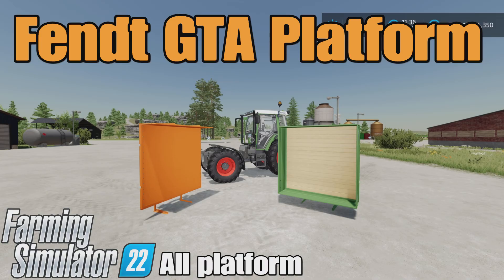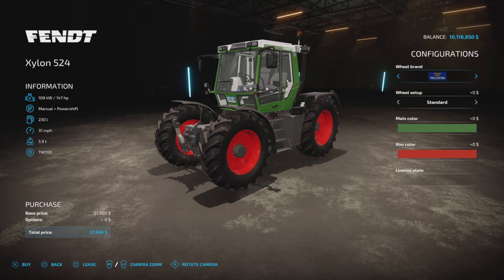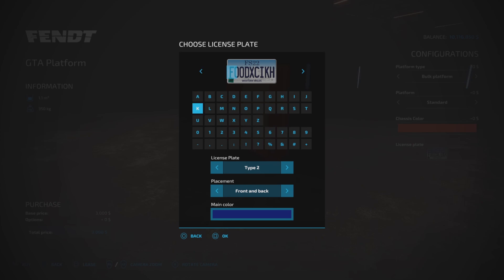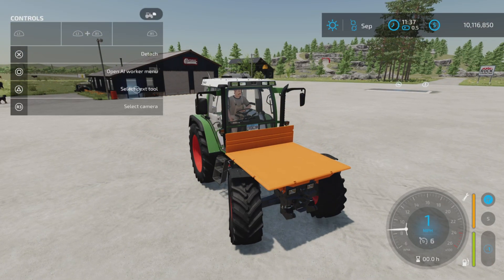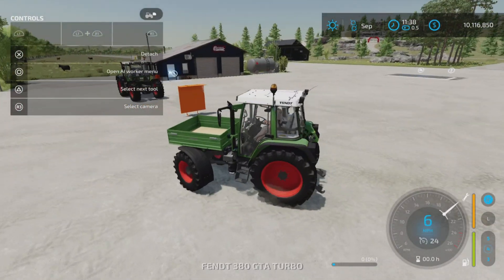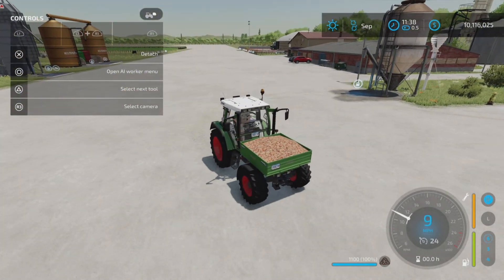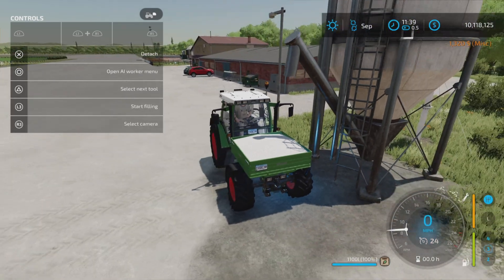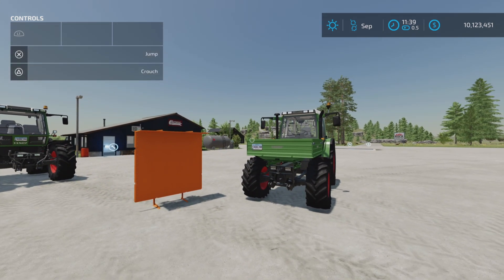Fendt GTA Platform / FS22 mod for all platforms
Fendt GTA Platform
By: Creative Mesh